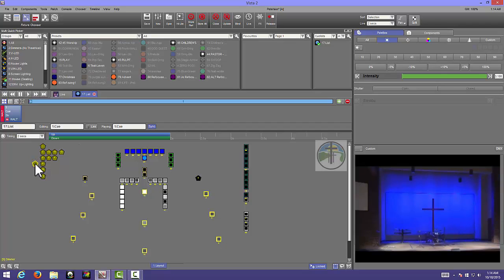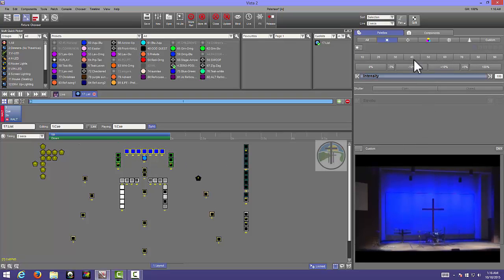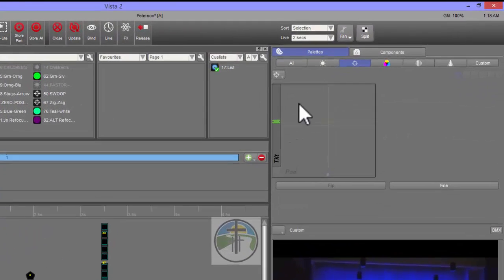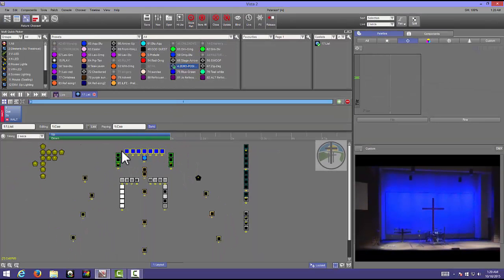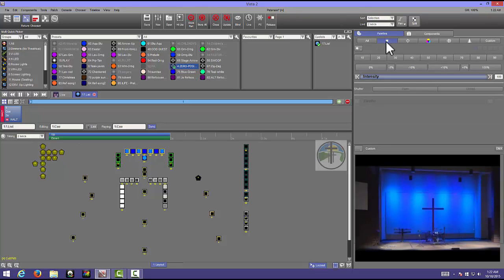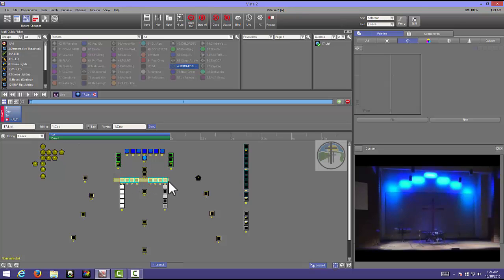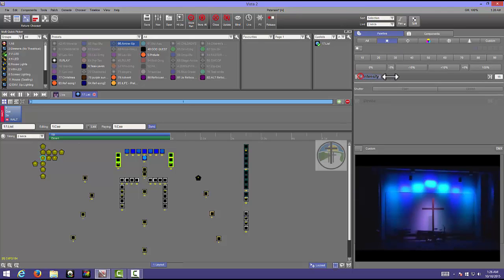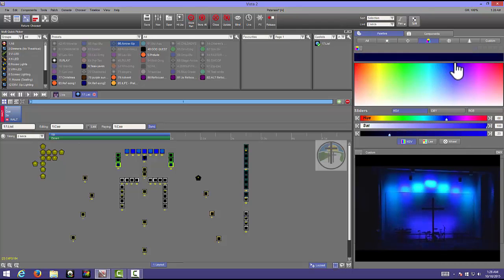Jands Vista: Programming (1.0)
This is the introduction to programming the Jands Vista lighting - specifically, the moveable PIX-M lights and the LED Par Cans (Back-stage)